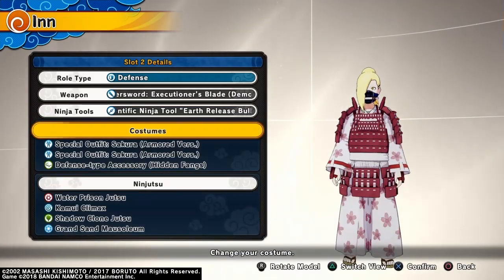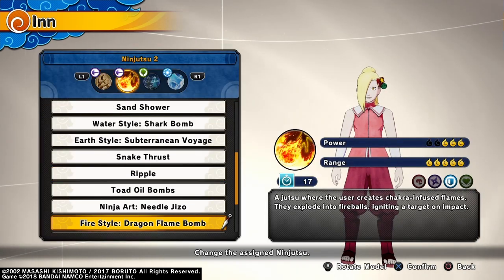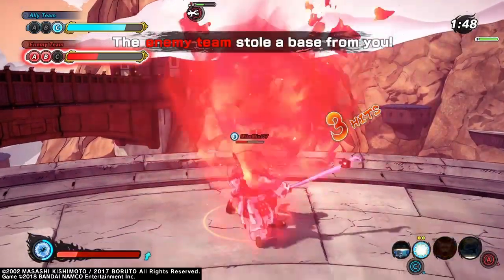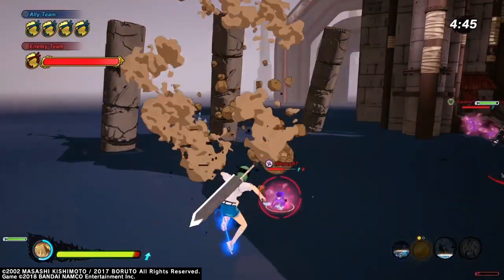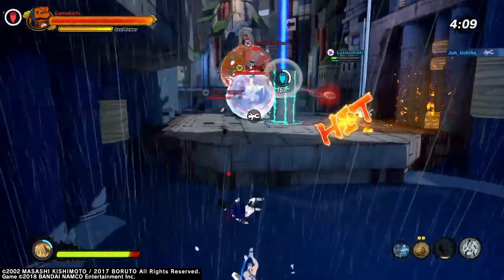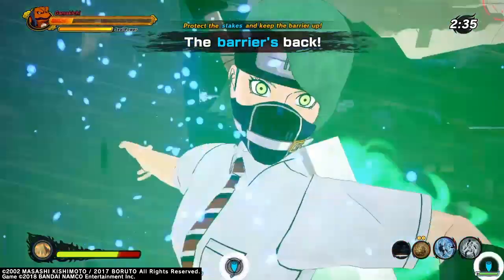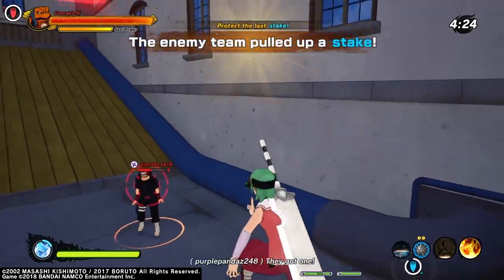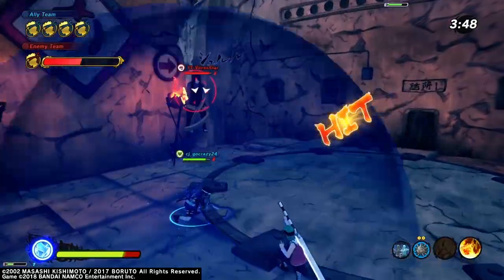GODLY 3 HIGH DAMAGE TANK BUILDS (With a One-Shot 👀) - Naruto to Boruto Shinobi Striker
You didnt think tanks could one shot? Think again 😏 enjoy the video.